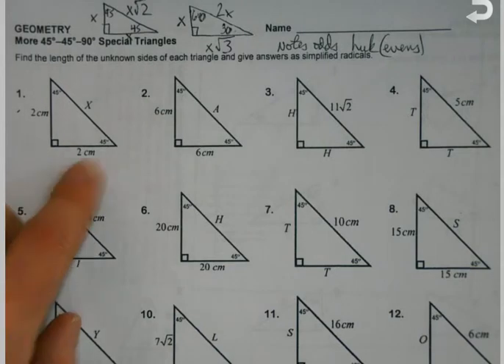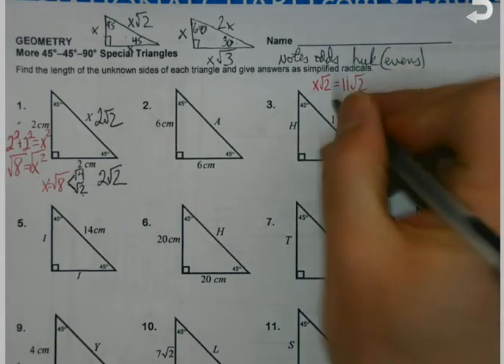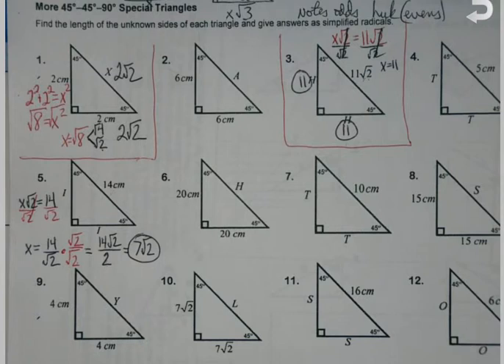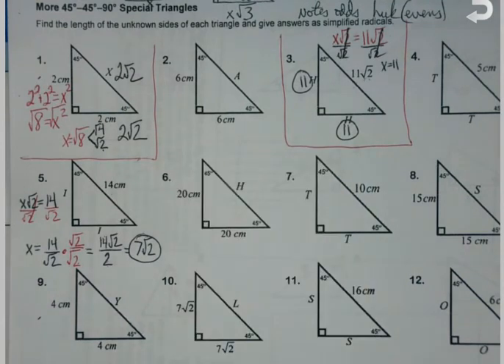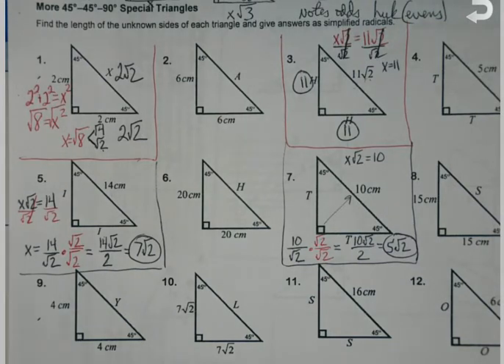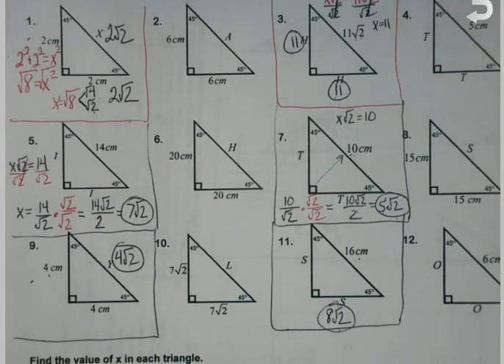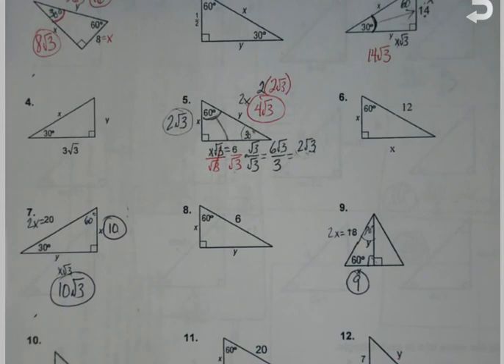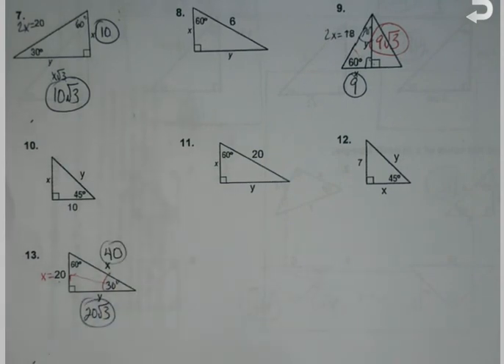Algebra 2 Unit 6 Special Triangles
We discuss 30-60-90 and 45-45-90 triangles and how to find missing sides.